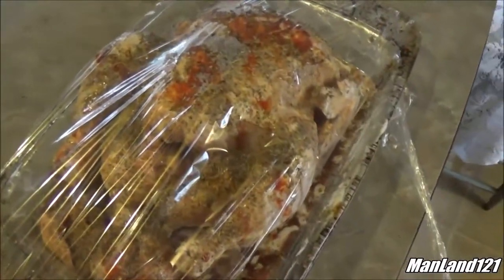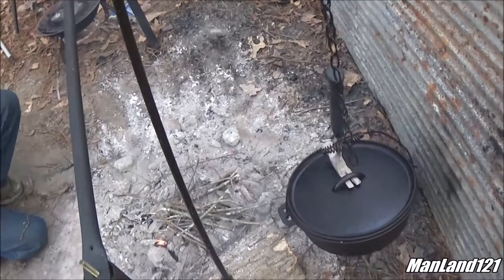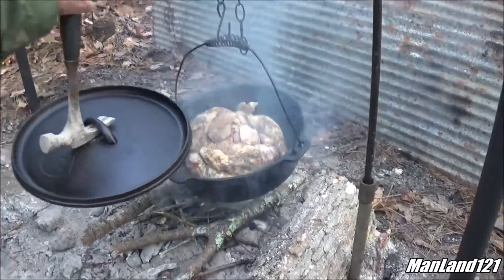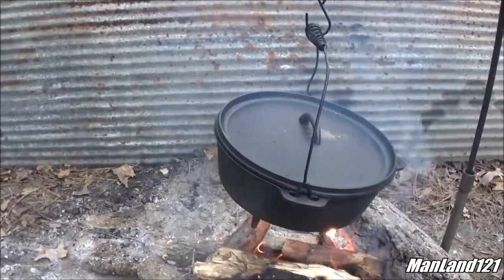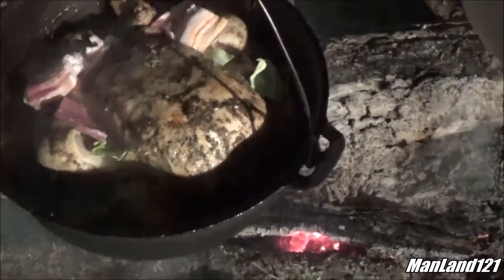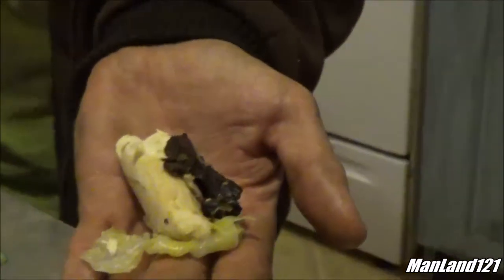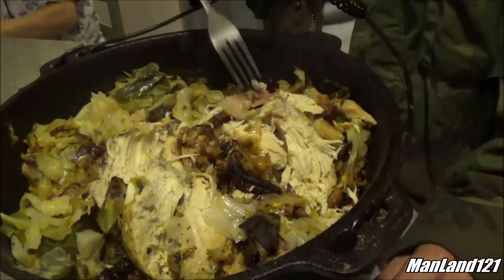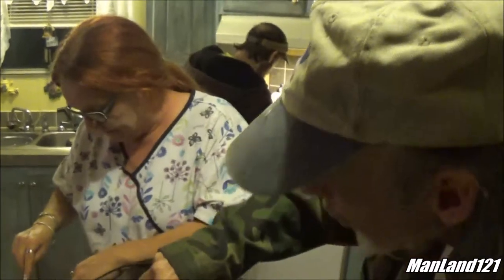Camp Fire Cooking Blackened Chicken And Cabbage Dutch Oven Style FAILURE